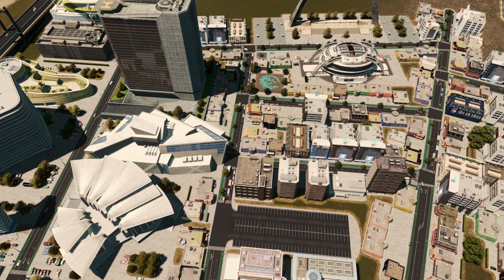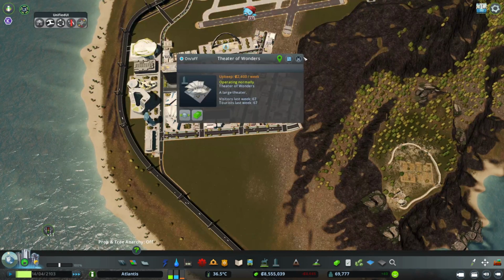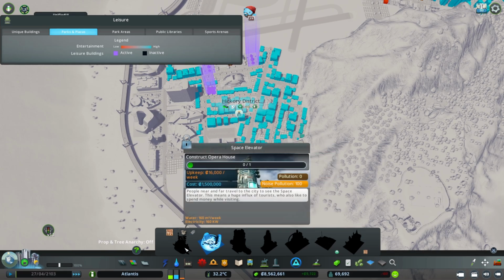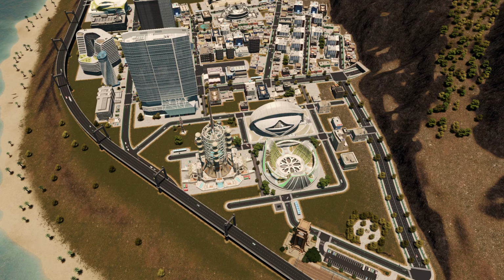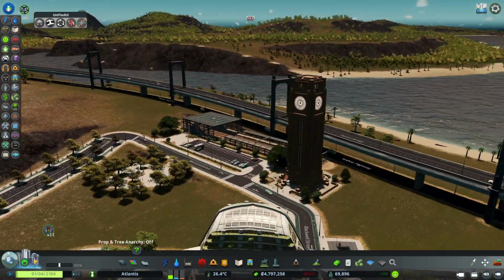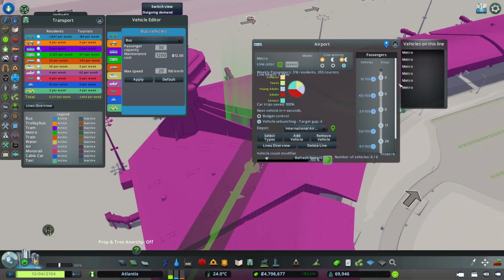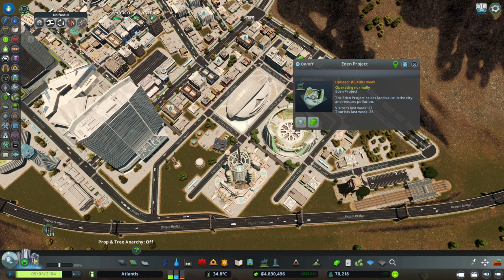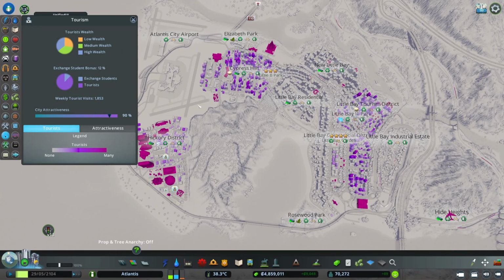Do This To Increase Land Value In The WHOLE City - Cities Skylines - Atlantis - Episode 35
If you want to increase land value in the whole city, we need to watch today's episode of Cities Skylines.
Spoiler alert: we are building a Space Elevator and the Eden Project.